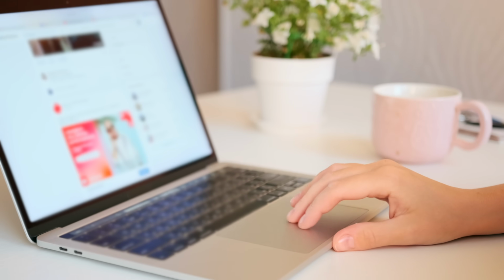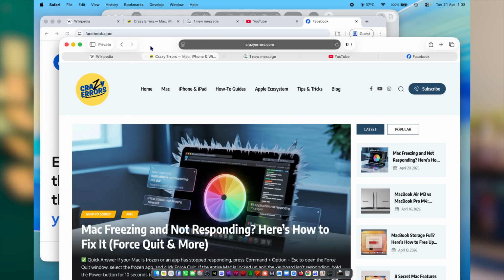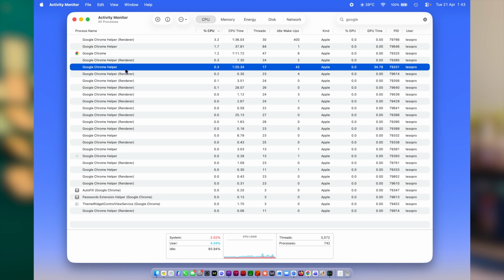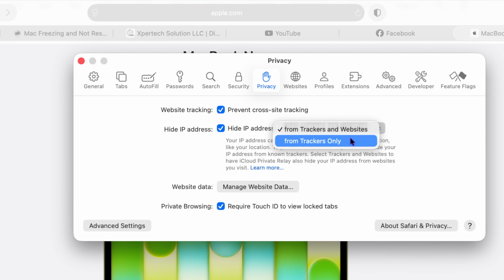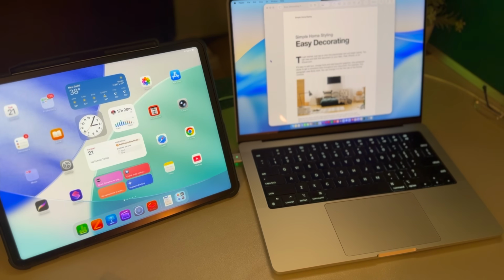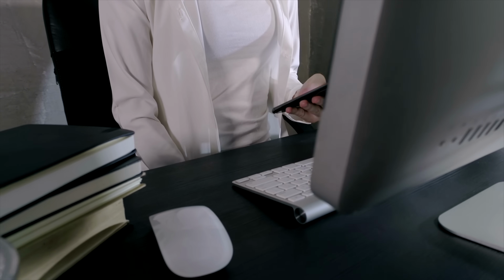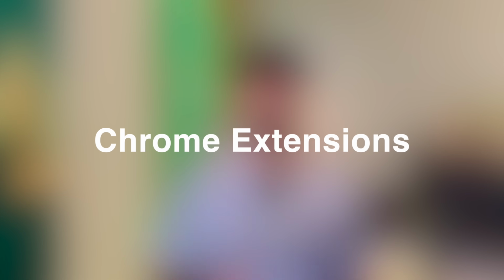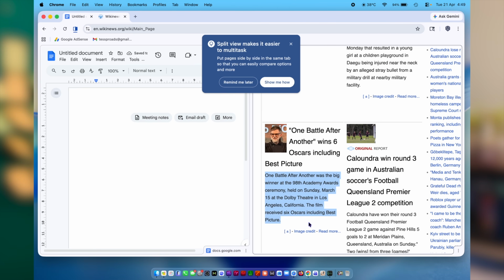Safari or Chrome on Mac? Most People Are Using the Wrong One !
Most Mac users use Chrome. Most never question it.

Chrome was what they used on Windows. Chrome was what they installed on their Mac. And Chrome is what they’re still using — without ever knowing what they’re giving up on a Mac specifically.

On macOS, your browser choice affects battery life, RAM usage, privacy, and how well your Mac works with your iPhone. Most users never see this difference.

This video is not about telling you to switch.
It’s about making sure your browser choice is actually a choice — not just a habit.

Whether you’re using a MacBook Air, MacBook Pro, or MacBook Neo — this comparison applies directly to how your Mac performs every day.

WHAT YOU’LL LEARN:
Why Chrome drains more battery on MacBooks
Safari vs Chrome RAM usage (real Activity Monitor test)
Which browser is better for privacy on macOS
Safari vs Chrome with iPhone integration
Extensions, features, and real-world trade-offs
When Chrome is actually the better choice

🎯 RELATED VIDEOS (CLUSTER BOOST)
→ Your Mac Already Does All of This — You Just Haven’t Set It Up Yet
→ Got a New Mac? Do These 10 Things First
→ You’re Charging Your MacBook Wrong — Here’s What Changed

📅 UPLOAD SCHEDULE
9:15 PM IST

Crazy Errors simplifies Mac usage for everyday users — with clear, practical explanations that actually make a difference.

CHAPTERS:
0:00 Most Mac users never questioned this
0:40 Battery — the real cost of Chrome on a MacBook
2:07 RAM — what Activity Monitor shows
3:16 Privacy — what each browser does by default
4:27 iPhone integration — Safari’s biggest advantage
6:26 Features & extensions — real comparison
7:49 When Chrome is the better choice
8:49 The decision framework